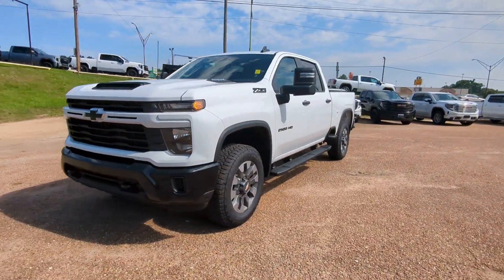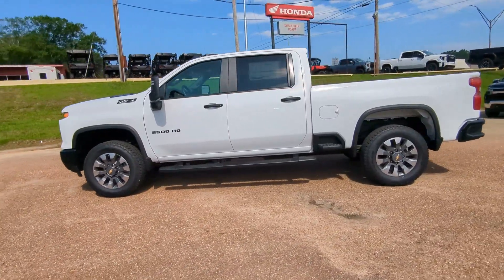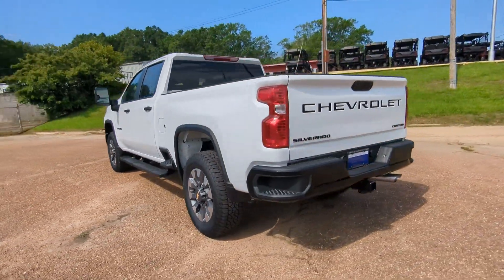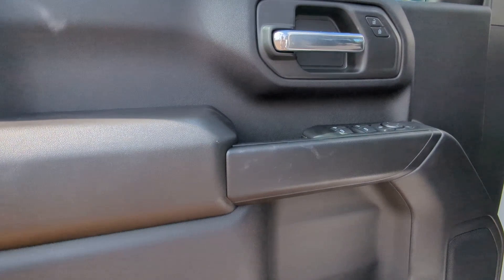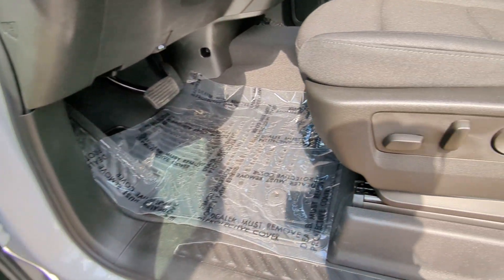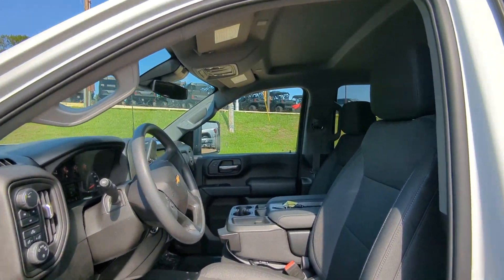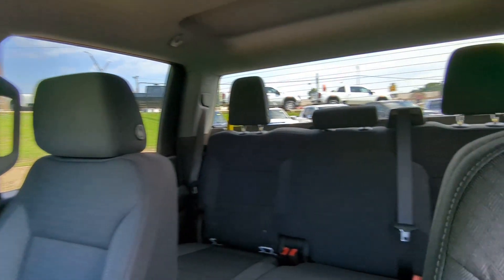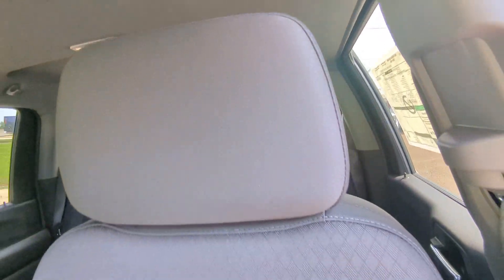2024 Chevrolet Silverado_2500HD Natchez, Woodville, Gloster, MS, Vidalia, Ferriday, LA 206474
Summit White New 2024 Chevrolet Silverado_2500HD Custom available in Natchez, Mississippi at Natchez Chevrolet GMC. Servicing the Woodville, Gloster, MS, Vidalia, Ferriday, LA area.

REMOTE VEHICLE STARTER SYSTEM,HILL DESCENT CONTROL,ENGINE  6.6L V8  with Direct Injection and Variable Valve Timing  gasoline  (401 hp [299 kW] @ 5200 rpm  464 lb-ft of torque [629 N-m] @ 4000 rpm) (STD),TAILGATE  GATE FUNCTION MANUAL WITH EZ LIFT  includes power lock and release,SUMMIT WHITE,DEFOGGER  REAR-WINDOW ELECTRIC,LPO  BLACK NAMEPLATES  (dealer-installed),GOOSENECK/5TH WHEEL PREP PACKAGE  Hitch platform to accept Gooseneck or 5th Wheel hitch. Includes hitch platform with tray to accept ball  stamped bed holes with removable caps installed and bed mounted 7-pin trailer harness (similar to UY2 harness). (Includes (JL1) Trailer brake controller and (CGN) Chevytec spray-on bedliner.),NOT EQUIPPED WITH USB PORTS REAR  see dealer for details (Beginning with the start of production certain vehicles will be forced to include (RFO) Not Equipped with USB ports rear.),LPO  BLACK TAILGATE LETTERING,SEATS  FRONT 40/20/40 SPLIT-BENCH  with covered armrest storage and under-seat storage (lockable) (STD),TRAILER BRAKE CONTROLLER  INTEGRATED,REAR AXLE  3.73 RATIO,LPO  BLACK BOWTIE EMBLEM  FRONT  (dealer-installed),AUDIO SYSTEM  CHEVROLET INFOTAINMENT 3 SYSTEM  7 diagonal HD color touchscreen  AM/FM stereo  Bluetooth audio streaming for 2 active devices  voice command pass-through to phone  Wireless Apple CarPlay and Wireless Android Auto compatibility (STD),SKID PLATES  protect the oil pan  front axle and transfer case,STEERING COLUMN  TILT-WHEEL  MANUAL  with wheel locking security feature (Beginning February 27  2023 through June 4  2023  certain vehicles will be forced to include (N37) manual tilt/telescoping steering column that will remove the (N33) Tilt-Wheel manual steering column. Does not include later dealer retrofit. See dealer for details or the window label for the features on a specific vehicle.),LPO  BLACK TUBULAR ASSIST STEPS  6 RECTANGULAR  (dealer-installed),LPO  HITCH PACKAGE  Gooseneck ball and chain tiedown kit with case  (dealer-installed),LPO  DARK ESSENTIALS PACKAGE  includes (RIK) Black Silverado nameplates  along with where applicable  Black Custom/LT/ZR2/LTZ/High Country badges  LPO  (SFZ) Black bowtie  LPO and (SB7) Black tailgate CHEVROLET lettering  LPO  (dealer-installed),CHEVYTEC SPRAY-ON BEDLINER  Black (does not include spray-on liner on tailgate due to Black composite inner panel),POWER OUTLET  INTERIOR  120-VOLT  (400 watts shared with (KC9) bed mounted power outlet),POWER OUTLET  BED MOUNTED  120-VOLT  (400 watts shared with (KI4) interior power outlet),LED CARGO AREA LIGHTING  located in pickup bed  activated with switch on center switch bank or key fob,SEAT ADJUSTER  DRIVER 10-WAY POWER  including lumbar,USB PORTS  REAR  DUAL  CHARGE-ONLY  (Included and only available with (KI4) 120-volt power outlet. Beginning with the start of production certain vehicles will be forced to include (RFO) Not Equipped with USB ports rear.),Z71 OFF-ROAD PACKAGE  includes (Z71) Off-Road suspension with off-road tuned twin tube Rancho shocks  (JHD) Hill Descent Control and (NZZ) skid plates (transfer case and oil pan),CUSTOM PREFERRED EQUIPMENT GROUP  includes standard equipment,JET BLACK  CLOTH SEAT TRIM,THEFT-DETERRENT SYSTEM  UNAUTHORIZED ENTRY,CUSTOM CONVENIENCE PACKAGE  includes (BTV) Remote Start with (UTJ) content theft alarm  (KI4) 120-volt power outlet  (KC9) 120-volt bed-mounted power outlet  (UBI) 2 charge-only USB ports for second row  (C49) rear-window defogger  (A2X) 10-way power driver seat including power lumbar  (UF2) bed LED cargo area lighting  (QT5) EZ Lift power lock and release tailgate and (JL1) Trailer brake controller. (Included with (PDX) Custom Value Package. Beginning with the start of production certain vehicles will be forced to include (RFO) Not Equipped with USB ports rear.),TRANSMISSION  ALLISON 10-SPEED AUTOMATIC  (STD),GVWR  10 850 LBS. (4921 KG)  (STD),Tow Hitch,Keyless Start,Locking/Limited Slip Differential,Four Wheel Drive,Tow Hooks,Power Steering,ABS,4-Wheel Disc Brakes,Aluminum Wheels,Tires - Front All-Terrain,Tires - Rear All-Terrain,Conventional Spare Tire,Daytime Running Lights,Automatic Highbeams,Heated Mirrors,Power Mirror(s),Integrated Turn Signal Mirrors,Privacy Glass,AM/FM Stereo,MP3 Player,Bluetooth Connection,Auxiliary Audio Input,Smart Device Integration,Satellite R